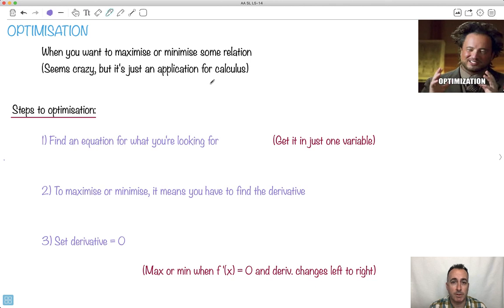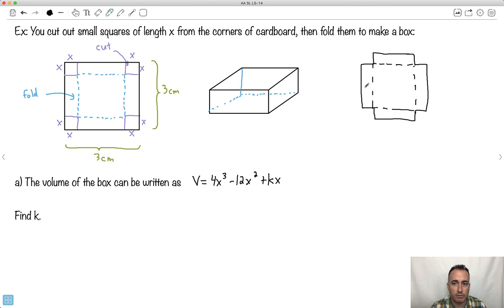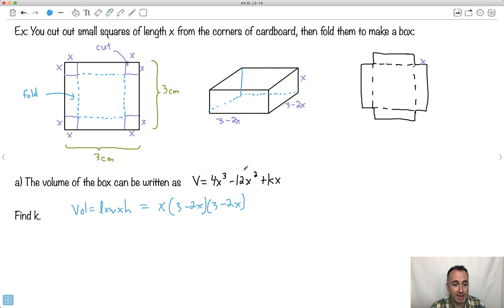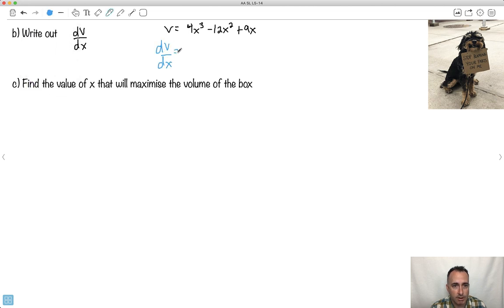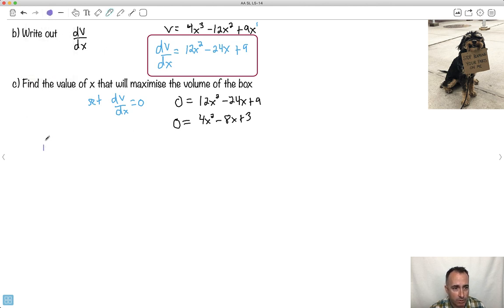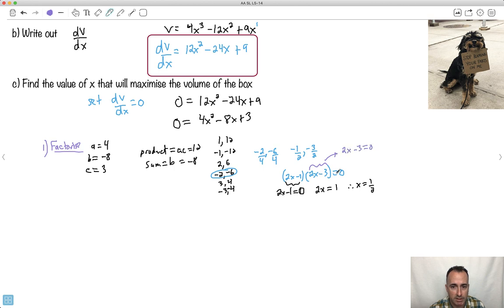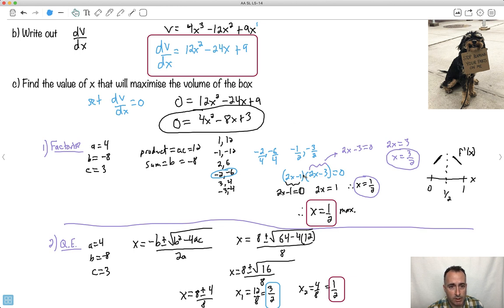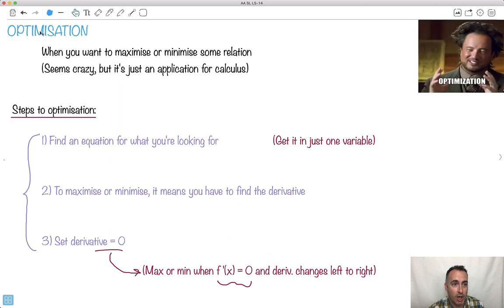Optimisation [IB Maths AA SL/HL]